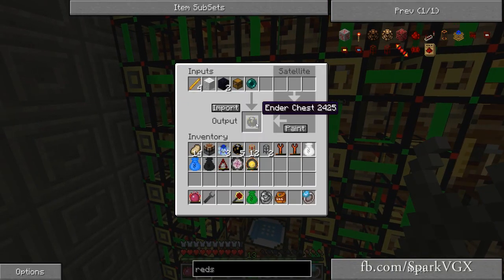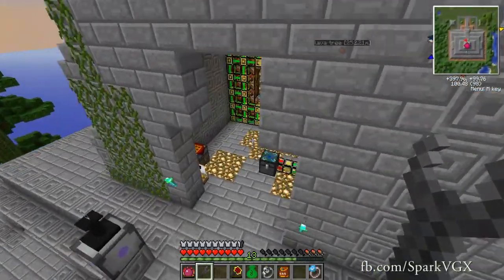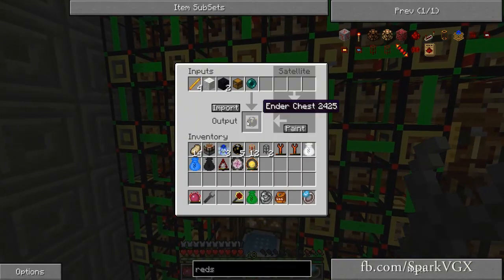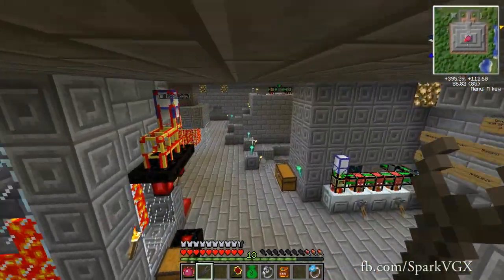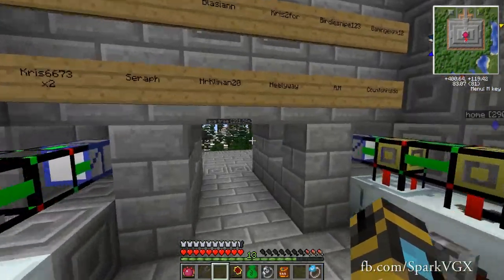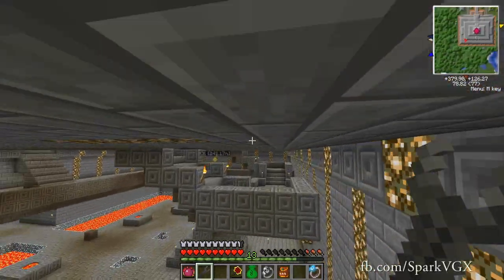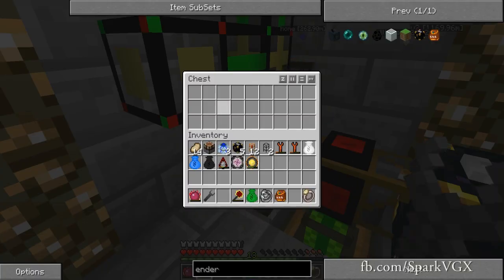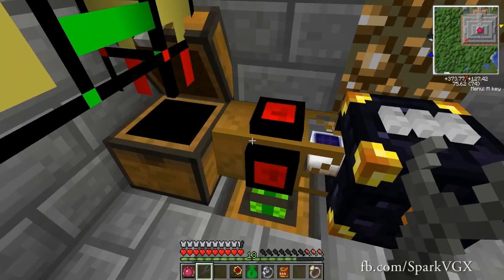Technic Tales E22.5: About the episode with no sound...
I goofed pretty badly and uploaded an episode with none of my voice on it. well that was a good 35 minute vid wasted :(

I even have a thread on the minecraft forums that now contains all the information on my series, including map downloads :D